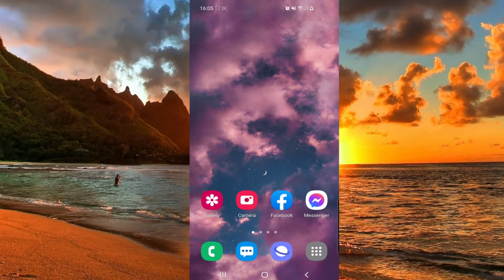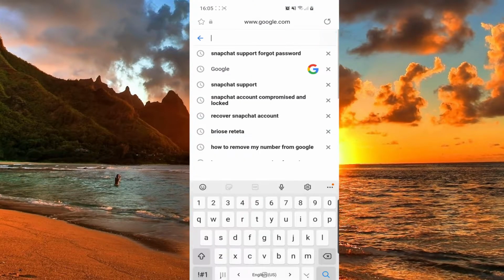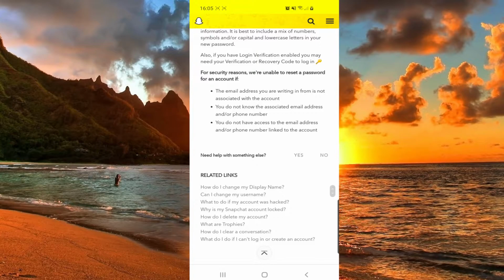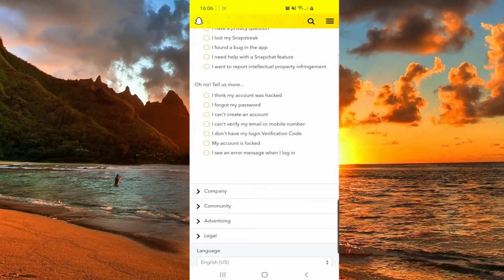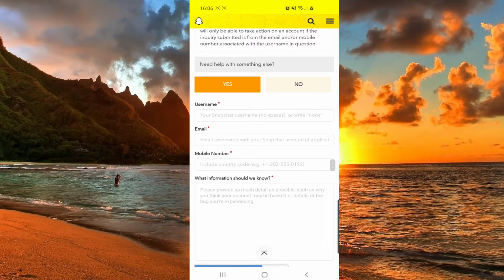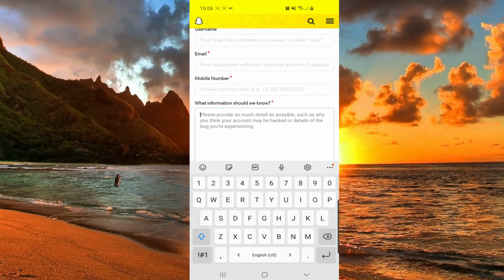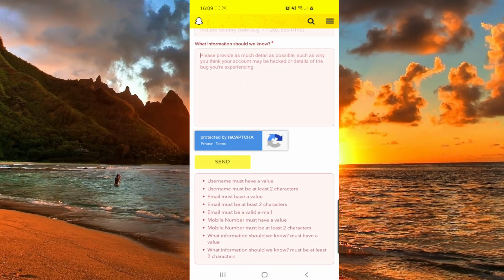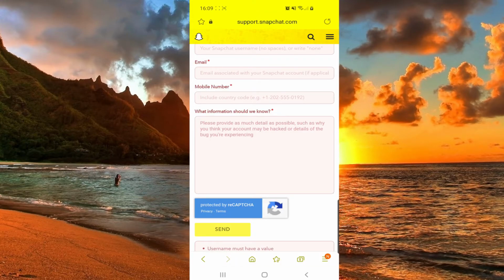How to Recover Snapchat account without Password, Email or Phone Number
Working 100%!

How to reset Snapchat Password without Phone Number or Email
Recover Snapchat account

Super Easy tutorial!!! In this video I'm showing you How to Recover Snapchat account without Password, Email or Phone Number!